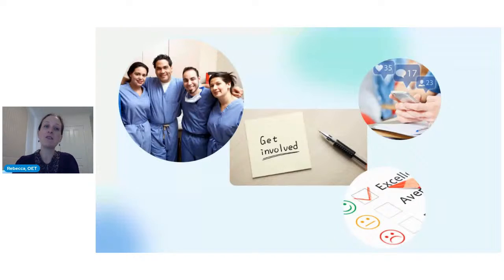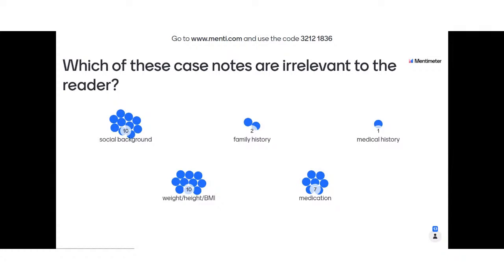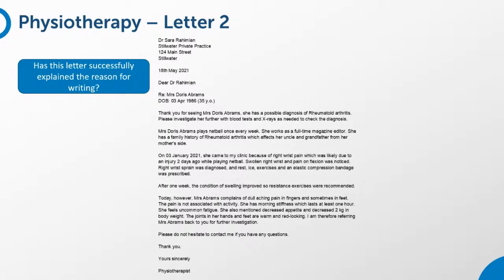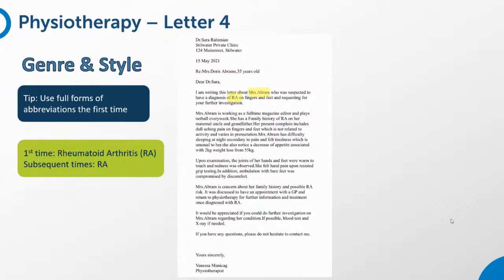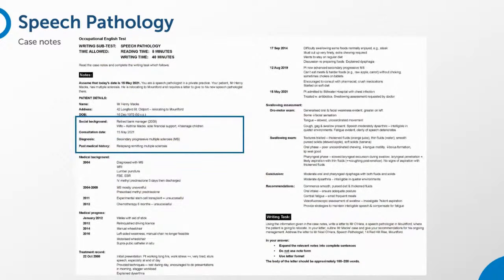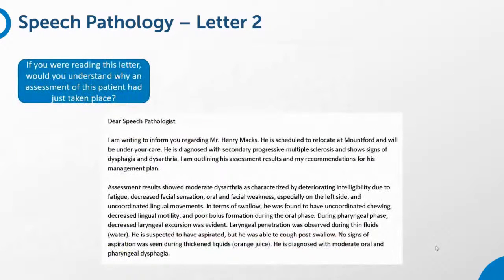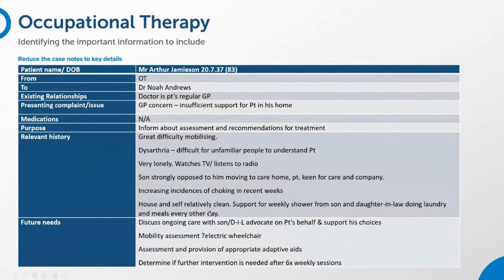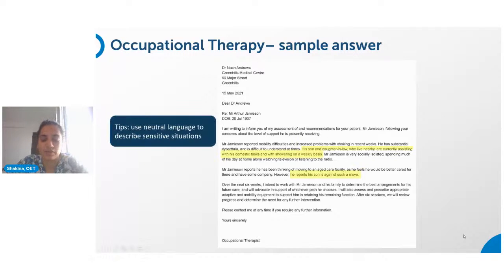OET Writing Sample Test 5 for Physiotherapists, Occupational Therapists, Speech Pathologists,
Join Rebecca from OET as she discusses the OET Writing Sample Test 5 for
✔ physiotherapy
✔ occupational therapy
✔ speech pathology

Follow along as she analyses the case notes and dissects some real candidate sample letters. Find out what OET Assessors are looking for and learn valuable tips to improve your writing.

Physiotherapists, occupational therapists and speech pathologists, this one's for you!